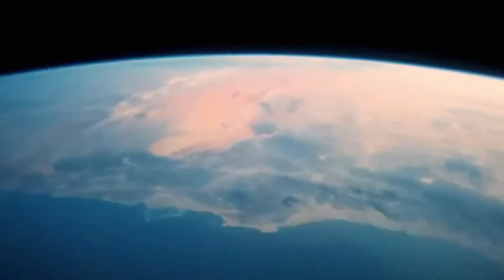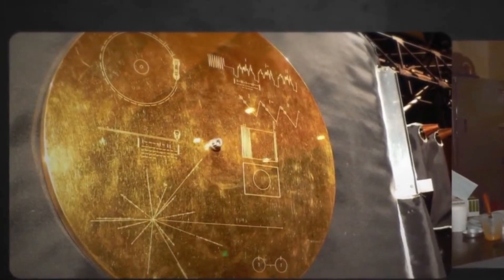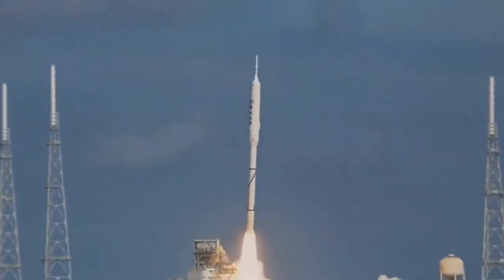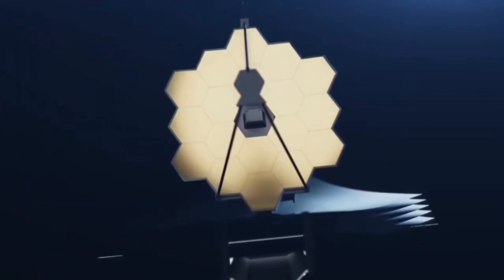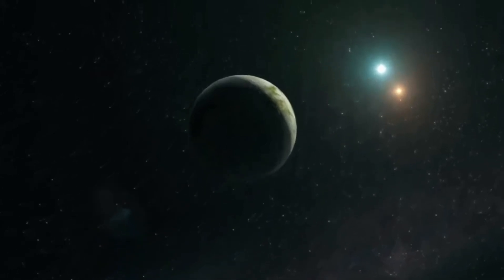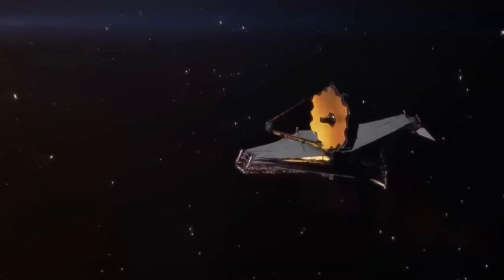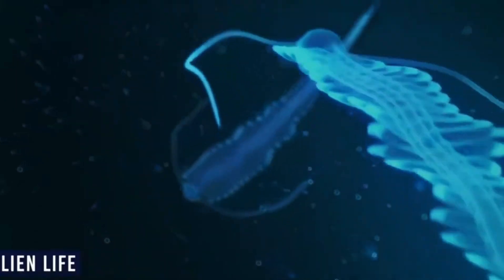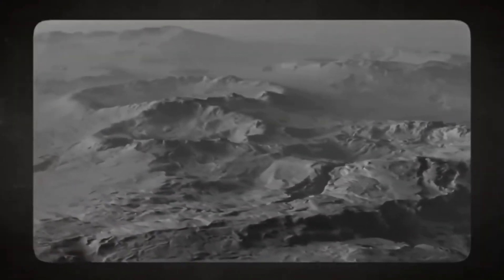James Webb Telescope's Terrifying Discovery on Proxima B Shocks Scientists!